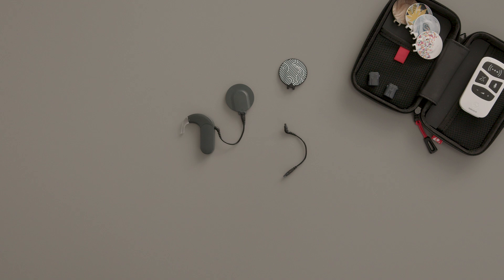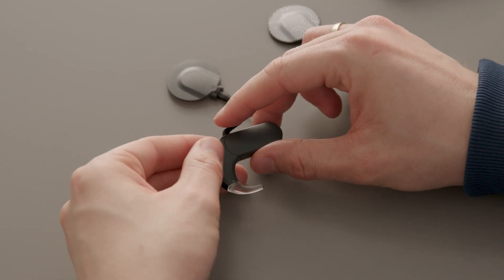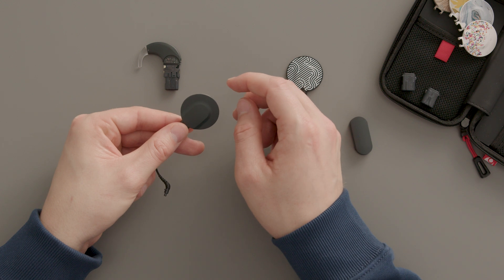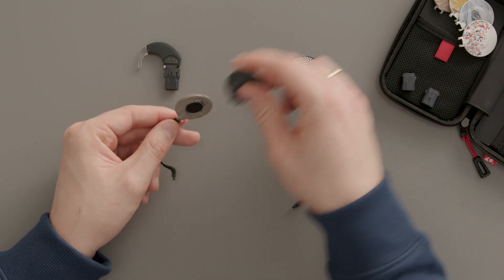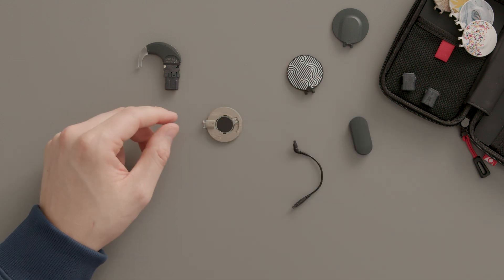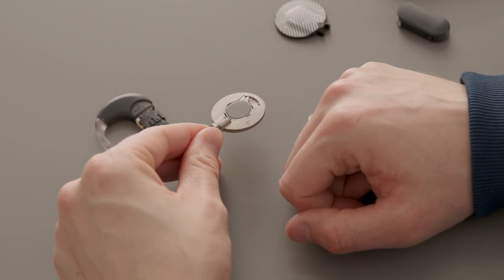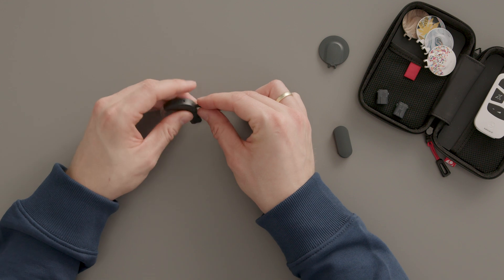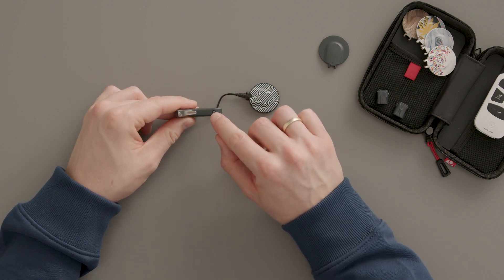SONNET 3 Hands-On: Changing the Coil Cable & Cover | MED-EL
See how to change SONNET 3’s coil cable and cover. This hands-on video is especially helpful for new SONNET 3 users as well as parents, caregivers, teachers, and hearing professionals who handle SONNET 3.